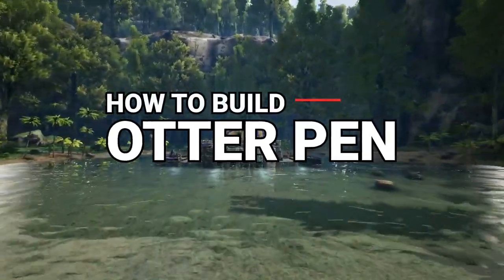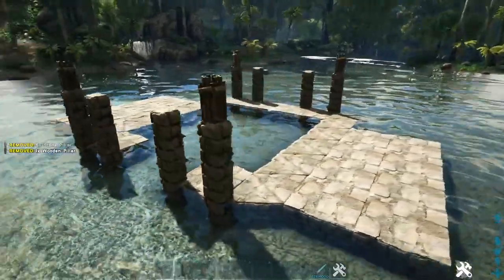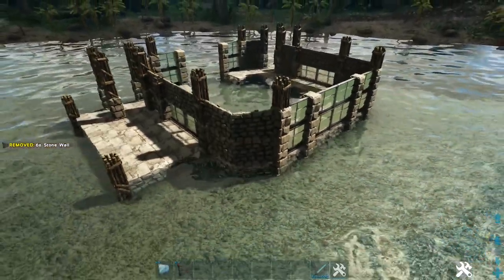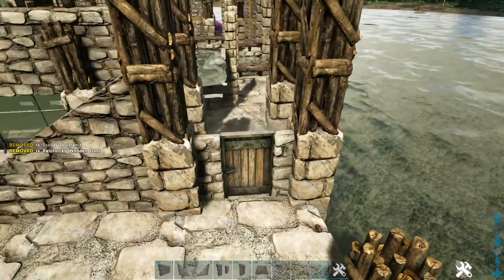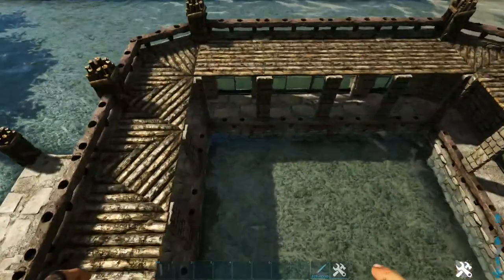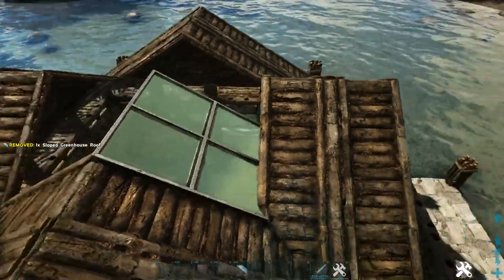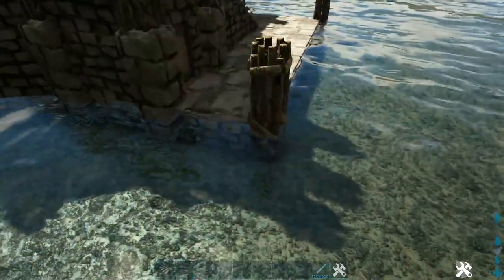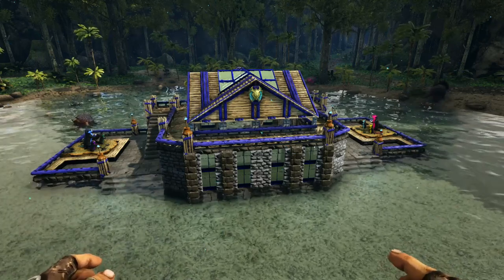Ark: How To Build An Otter Pen | Building Tutorial | Official Settings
Ark Survival Evolved: How To Build An Otter Pen. This video is a step by step tutorial video showing you how to build this Otter Pen for Ark Survival Evolved! This building tutorial includes voiced instructions so you can follow along easily! With each step I explain to you exactly what I am doing so you can not only get this built but also take a few tricks back to your own builds! If you enjoy this build tutorial don't forget to hit that like button, leave me a comment with your thoughts on the build, and of course if your new to the channel go checkout some other building tutorials and subscribe for future videos! So now let's go ahead and let's get to building!

PAINT SCHEME:  All the paint and decorations were done by UwereAmonkey! Make sure you go show her some love!

MAP COORDS: Valguero - 46.7 Lat, 93.8 Lon

BUILDING MATS:
Stone Foundation - 22
Stone Triangle Foundation - 22
Thatch Foundation - 2
Stone Stair - 10
Sloped Stone Wall Right - 2
Sloped Stone Wall Left - 2
Wood Ceiling - 10
Wood Triangle Ceiling - 22
Sloped Wood Wall Right - 8
Sloped Wood Wall Left - 8
Wooden Wall - 8
Sloped Wooden Roof - 24
Sloped Greenhouse Roof - 8
Wooden Ladder - 1
Wood Fence Support - 8